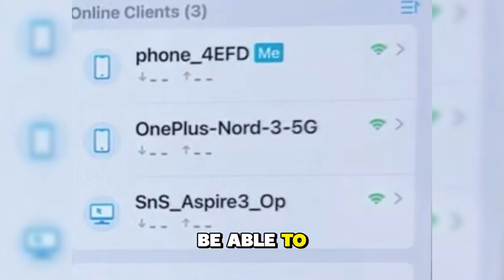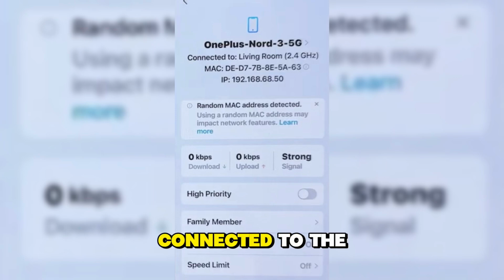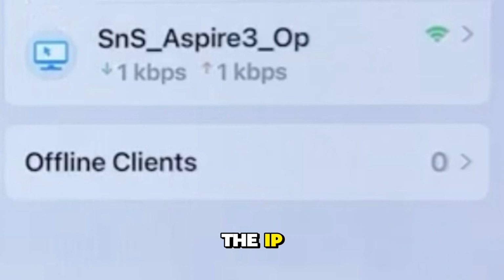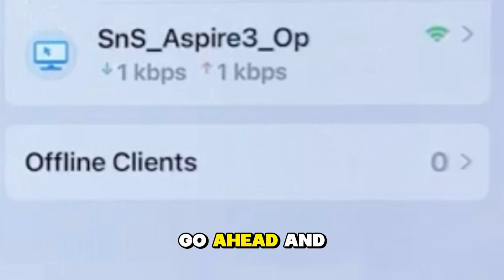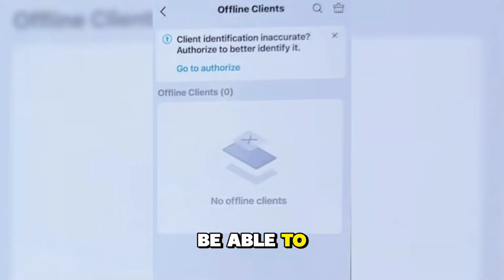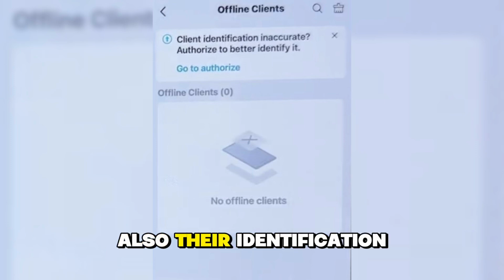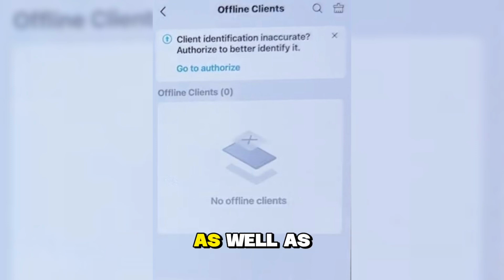How to Check if Your Device Is Connected to the Main Node or a Satellite 🌐 Easy Network Node Check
Confused about how to check if your device is connected to the main node or a satellite? In this tutorial, I’ll show you exactly how to identify which part of your mesh network your device is using, why it matters for speed and stability, and how to optimize your connection. This guide makes it easy to check if your device is connected to the main node or a satellite.

What You’ll Learn / Fix:
🔧 How to check if your device is connected to the main node or a satellite
📶 How to view connected node information in your mesh network app
📲 How to optimize device placement for better speed
🔄 How to troubleshoot slow or unstable connections
💡 Bonus tip for a faster, more stable Wi‑Fi

Timestamps:
⏱️ 0:00 Intro
📶 0:20 Why knowing your connected node matters
🧩 0:55 How to check connection on mesh network apps
⚙️ 1:30 Identifying main node vs satellite
📲 2:10 Optimizing device placement
💡 2:50 Bonus tip for maximum Wi‑Fi speed
✅ 3:30 Wrap-up

Why Watch This Video:
🔧 Quickly check if your device is connected to the main node or a satellite
📶 Enjoy faster, more reliable Wi‑Fi connection

Who This Helps:
💻 Mesh Wi‑Fi users troubleshooting connection issues
📱 Gamers, streamers, and heavy internet users
🏠 Students, professionals, and home network enthusiasts

💬 Comment your mesh system model
📢 Follow for more quick network and device guides!